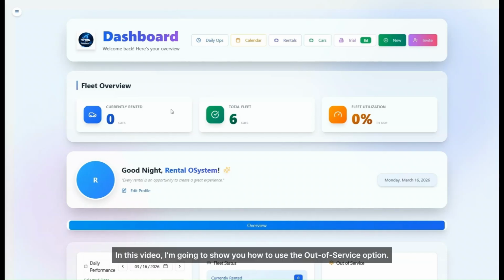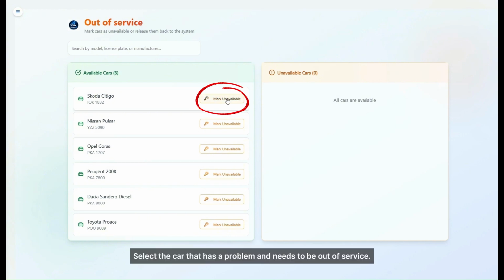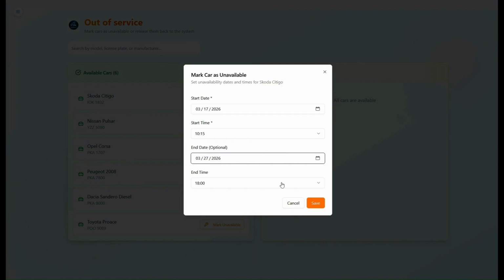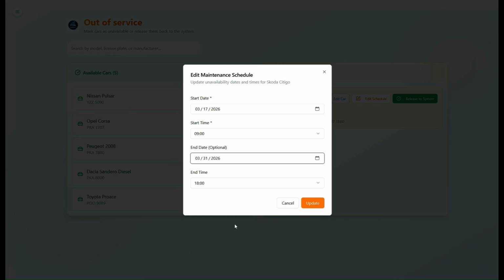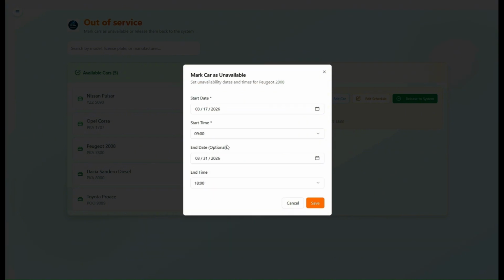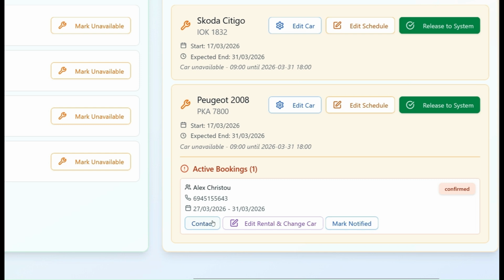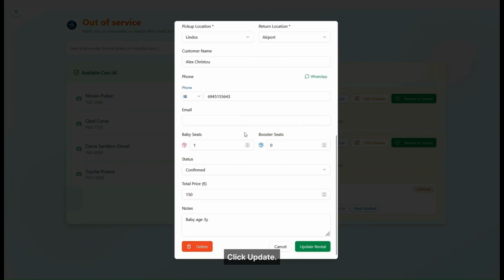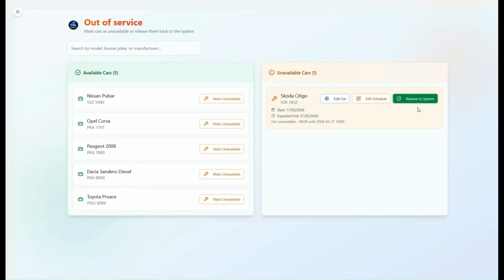Out of Service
This tutorial shows how to block cars and prevent double bookings using the out of service feature in EasyRentOS.

If you want to manage your fleet availability and maintenance in one simple system — you can try it here: